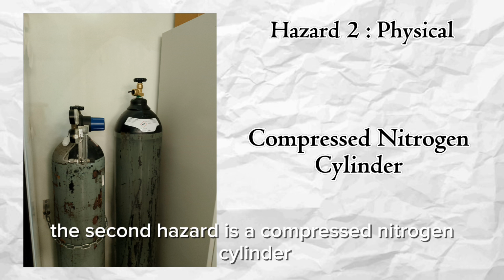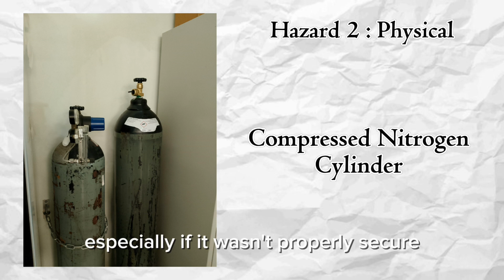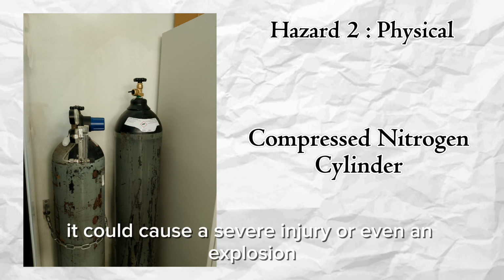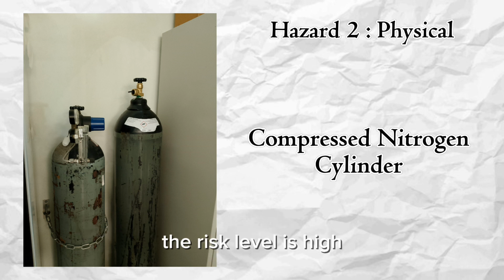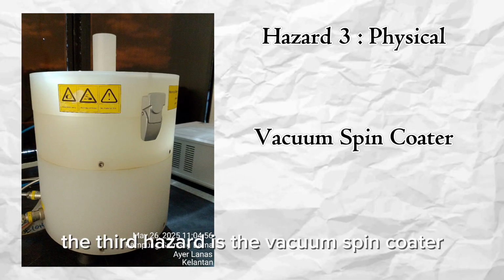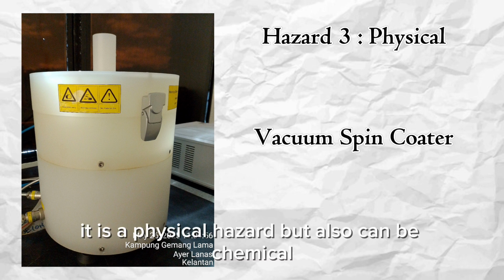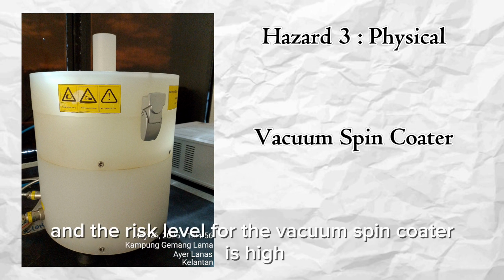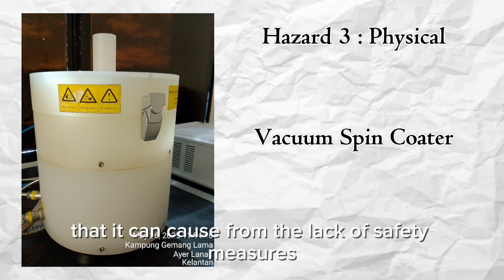Real Workplace Hazard Assessment and Control Plan (J24A1131)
JFT10802 Occupational Safety and Health